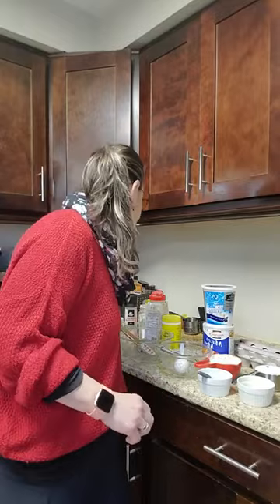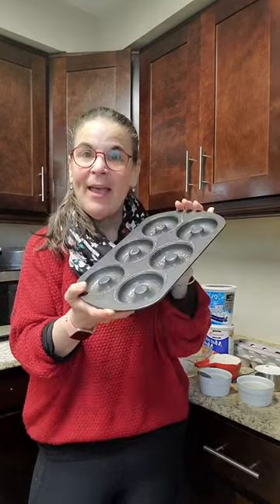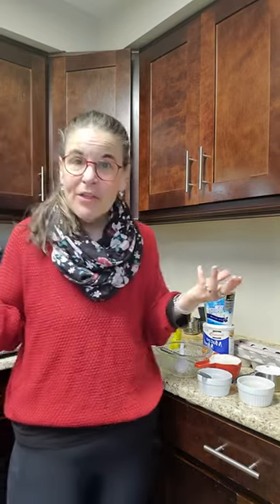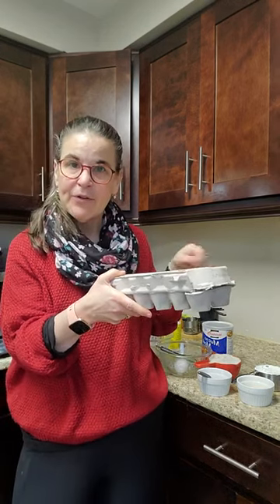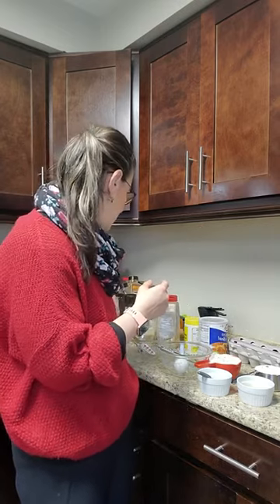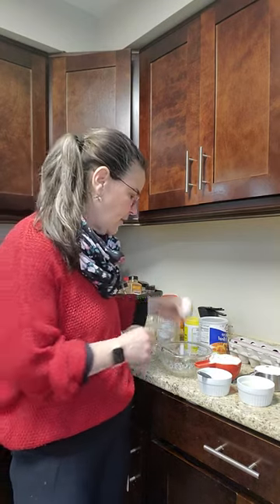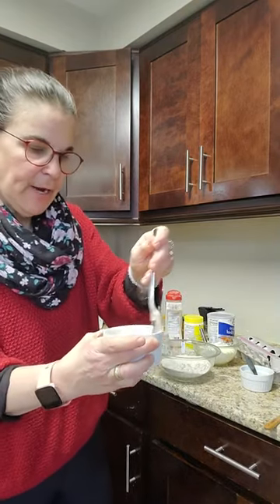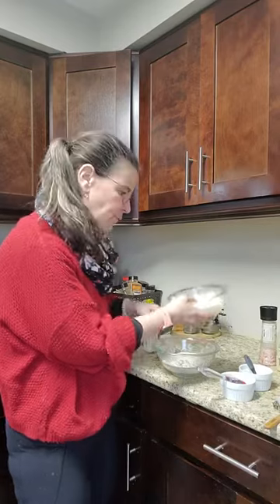3 Ingredient Passover Bagels Recipe By Risa - Homemade Bagels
Remember to share my channel with everyone  so we  can pay it forward and help others on their health journey!

These bagels are so easy, fast, versatile and delicious!!!

WW Blue 💙 2sp
WW Purple 💜 2sp
WW Green 💚 2sp

This recipe makes 6 nice size bagels!
You can double, triple this recipe! But make each batch separately!

Keep bagels in a sealed container or baggie in your fridge or freezer once cooled!

Spray your donut/bagel pan well or
Add parchment paper to a cookie sheet

1cup Matzah Meal 12sp
1cup of Plain Greek Yogurt
2tsp of baking powder (if strictly Kosher don't add)!
1 extra large or large egg for mixture (sub 1/4 cup of egg beaters or egg creations are optional)
1 regular egg for the egg wash
Sprinkle in bagel mixture and on top with garlic and onion powder
Everything Bagel Seasoning or any seed (sesame, sunflower, pumpkin) is optional

Directions :

In a medium bowl add egg and whisk
Add yogurt and whisk well

In another bowl add Matzah meal, baking powder, garlic and onion powder, some bagel seasoning and salt and mix

Add wet ingredients to the dry ingredients and mix with a fork
Then use your hands to form a ball

Use a sharp knife to cut into 6 equal parts

Take one piece at a time and roll into a log
Add to donut/bagel pan or place on the cookie sheet and mold into a bagel shape
repeat until all are formed

Add one egg into a small bowl and whisk
Use a small kitchen brush to add egg wash on top of each bagel
Sprinkle more seasoning on top or add other seeds or keep plain!

Bake for 25 minutes! Enjoy!!